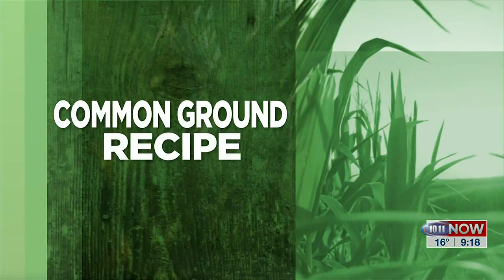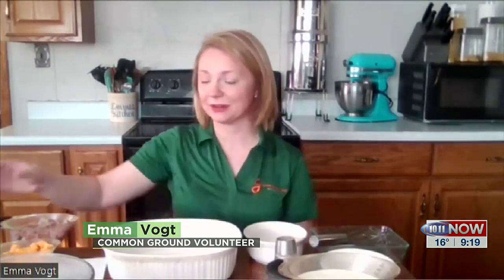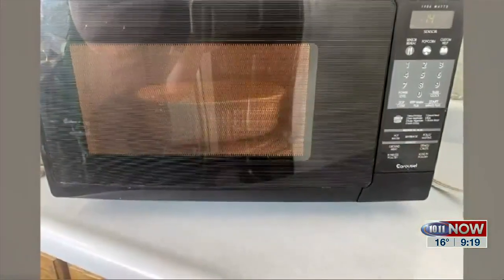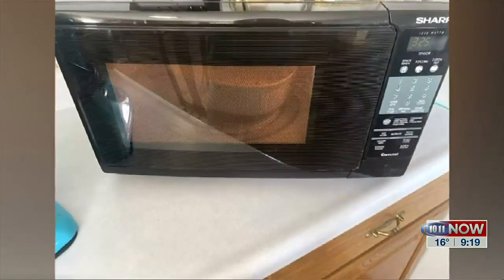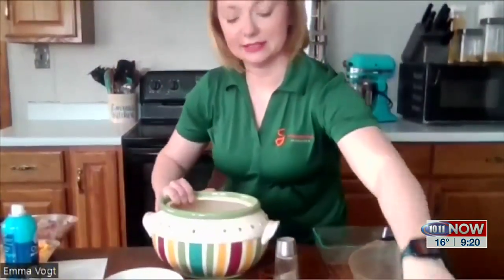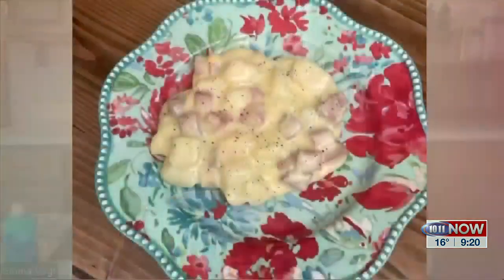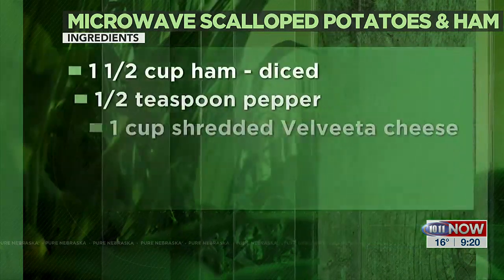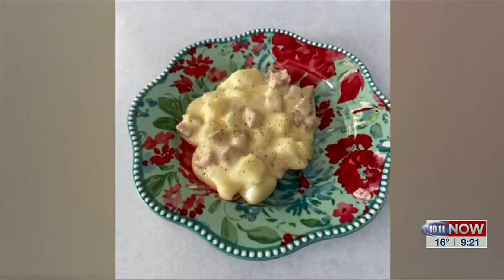Pure NE Emma Vogt Microwave Scalloped Potatos and Ham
CommonGround volunteer Emma Vogt shares her recipe for Microwave Scalloped Potatoes and Ham with Pure Nebraska viewers.